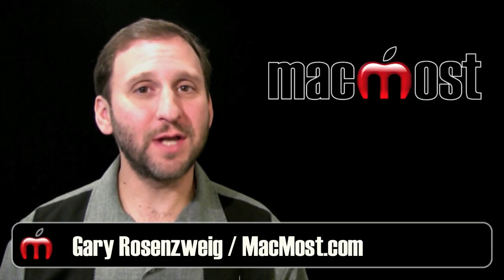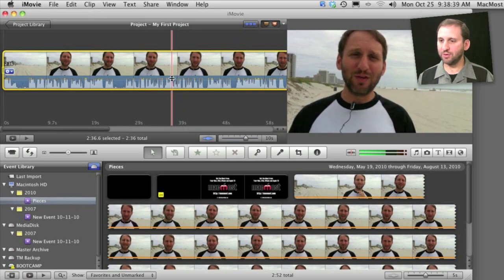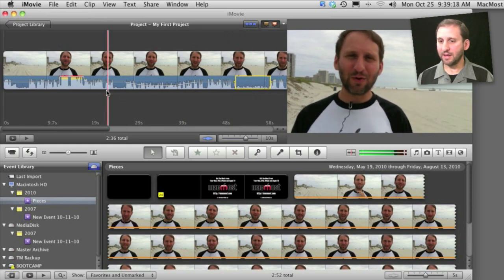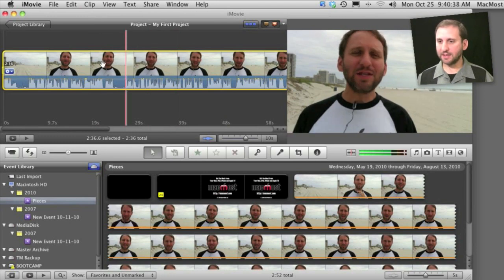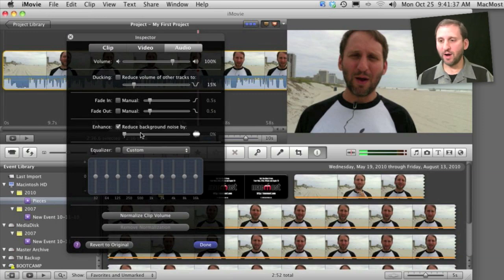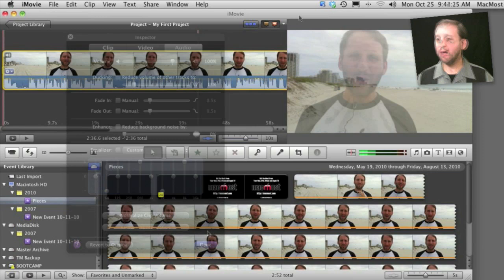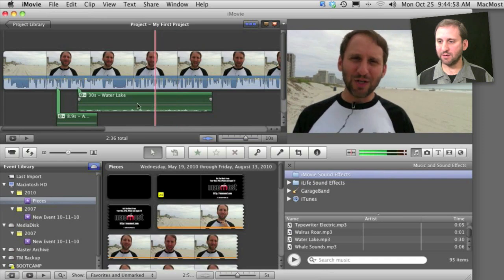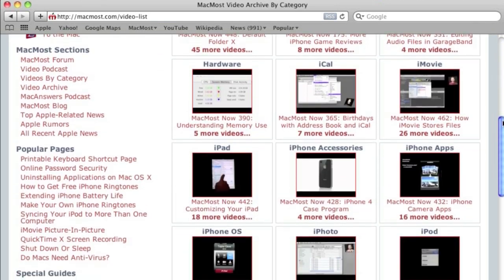Editing Audio in iMovie 11 (MacMost Now 468)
iMovie 11 allows you to set the volume for specific portions of the audio track. You can adjust the sections of volume control and set fade in and out times for each section. You can also apply audio effects, filter sound using an equalizer and layer multiple tracks of audio.